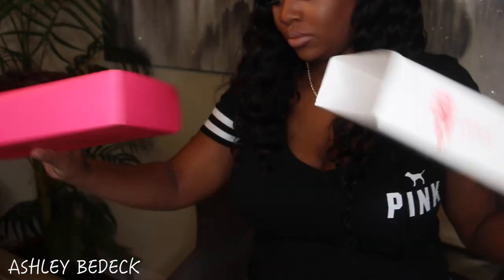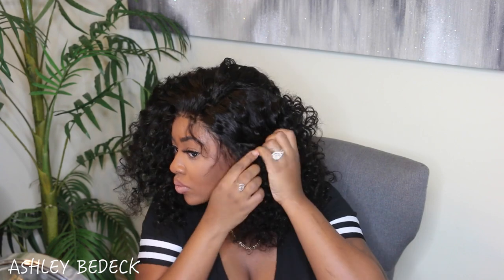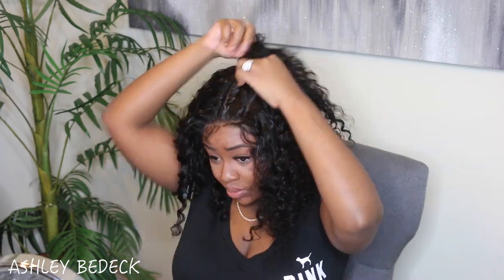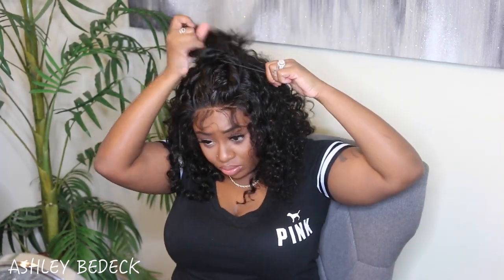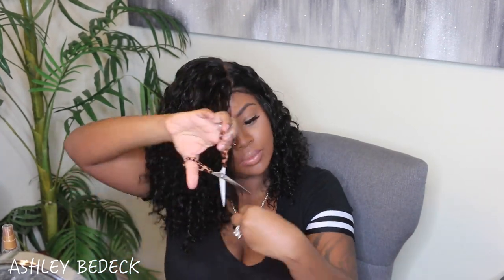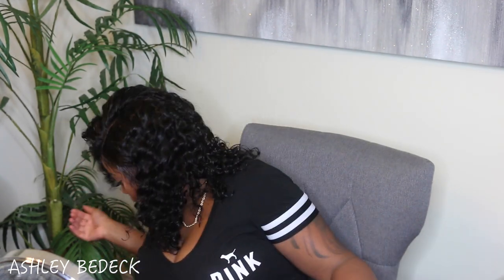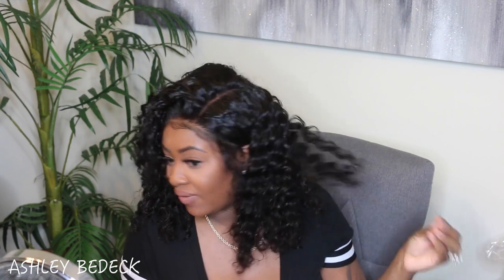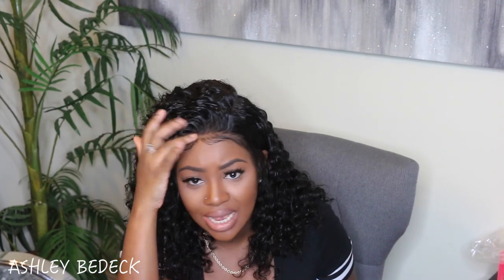14" Curly 360 Lace Wig Bob | L Wigs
...and this is how you style a 14 inch Curly 360 lace wig!

PRODUCTS USED/MENTIONED:
360 SPRAY BOTTLE
Got2b Glued
Got2b Ultra Glued
Flat Iron

Video Title：Lwigs Lace wigs Review & Thanksgiving Day Discount Sale
Lwigs Promotions:
1. Thanksgiving Day Online Shopping Sale: 15$ OFF any order

Hair Color:  Natural Color
Hair Length:  14in
Cap Construction: Cap 7 glueless lace front wig cap
Wig Density: 180%
Hairline: Pre plucked hairline

SEND ME WEIRD STUFF :)
Ashley Bedeck
14900 MAGNOLIA BLVD
SUITE 56604

SMOOCHES ♡